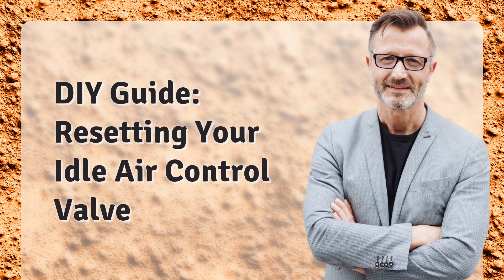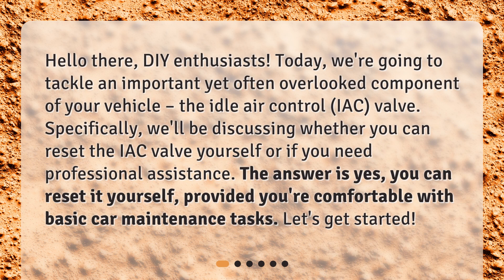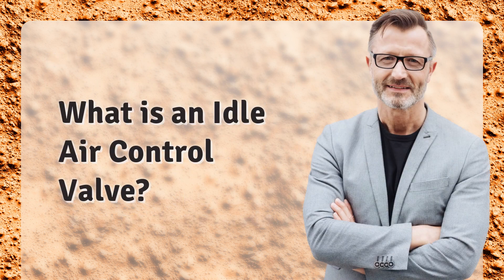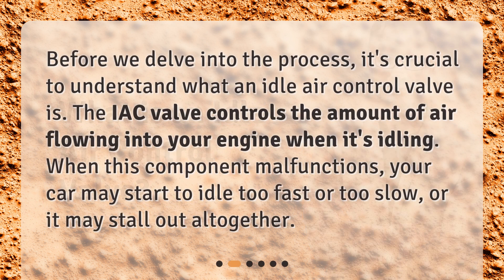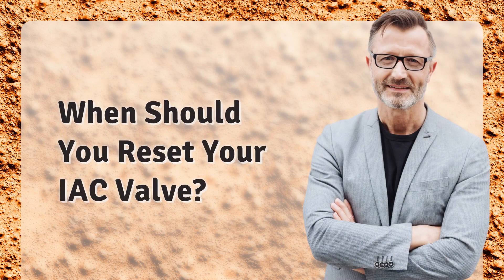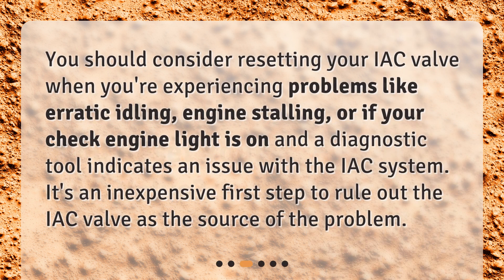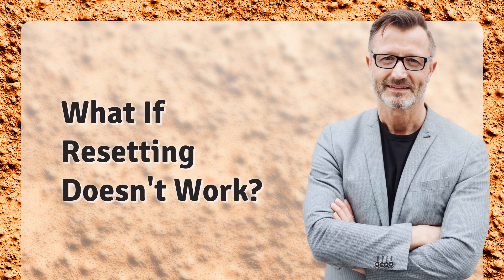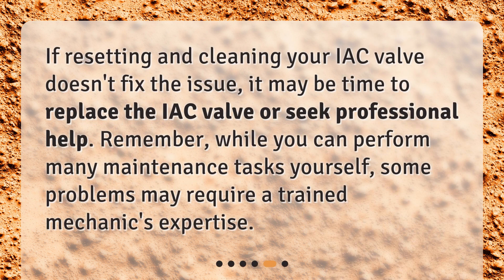DIY Guide: Resetting Your Idle Air Control Valve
Can I reset the idle air control valve myself, or do I need a professional? • Learn how to reset your idle air control valve with this easy DIY guide! If you're experiencing erratic idling or engine stalling, you may be able to fix it yourself with just a few basic maintenance tasks. Watch now to see if you need a professional or if you can tackle this yourself.

00:00 • DIY Guide: Resetting Your Idle Air Control Valve
00:33 • What is an Idle Air Control Valve?
00:57 • When Should You Reset Your IAC Valve?
01:20 • How Can You Reset Your IAC Valve?
02:07 • What If Resetting Doesn't Work?